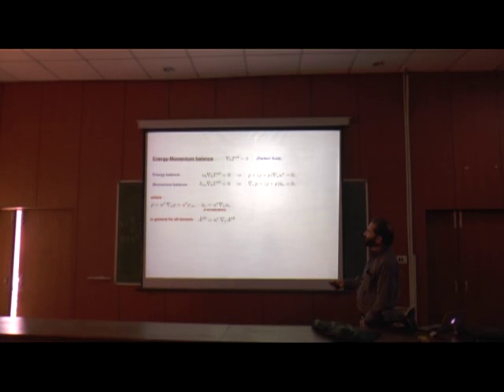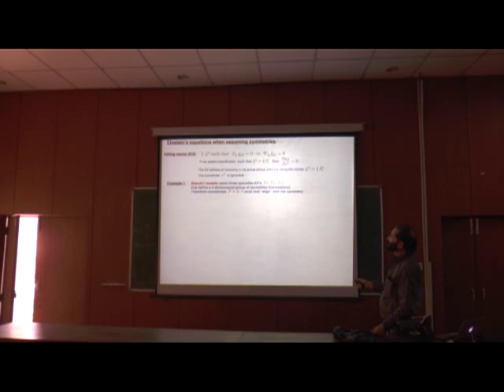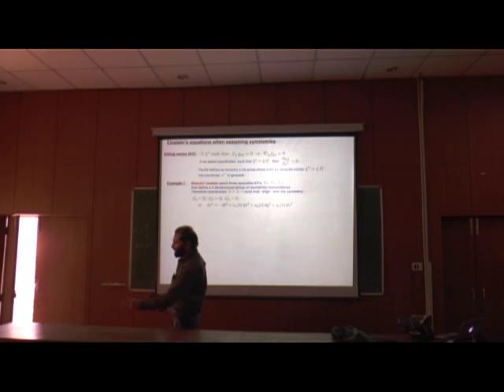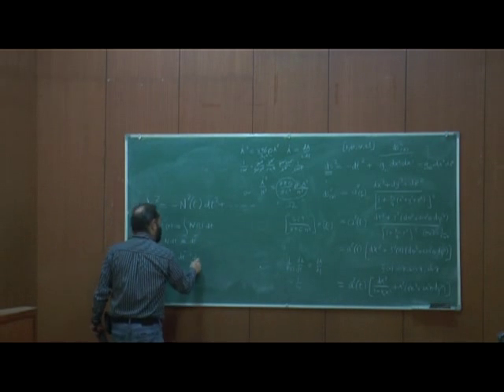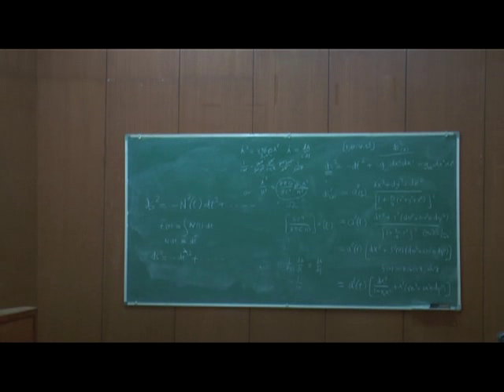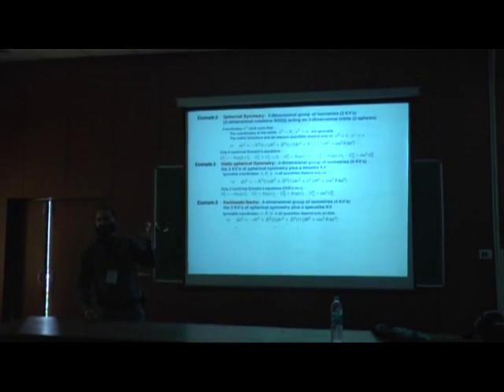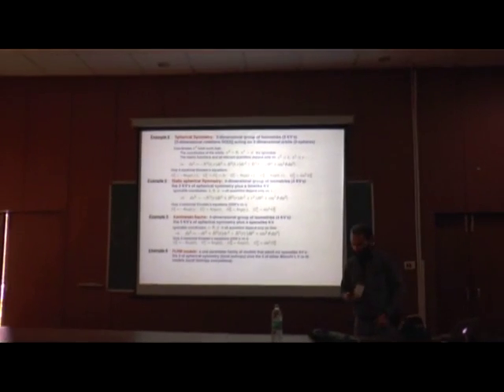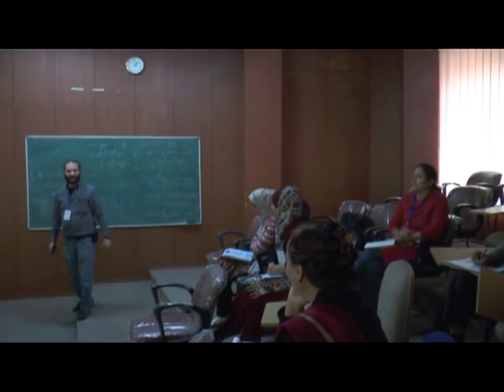Cosmological and Theoretical Applications: Lecture-4